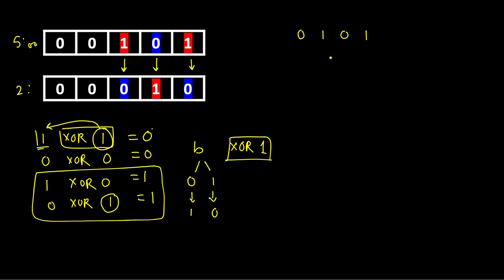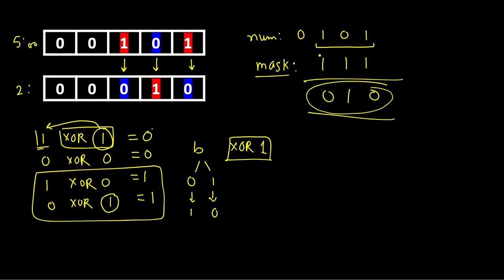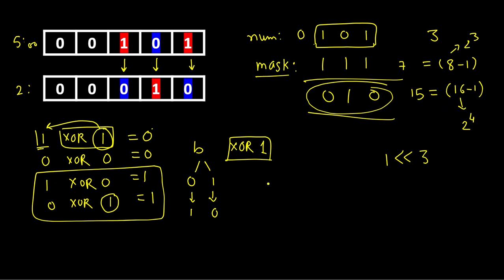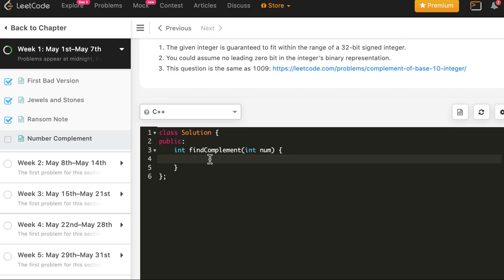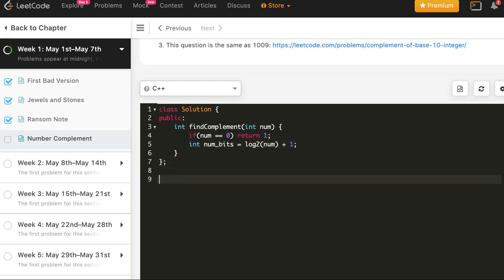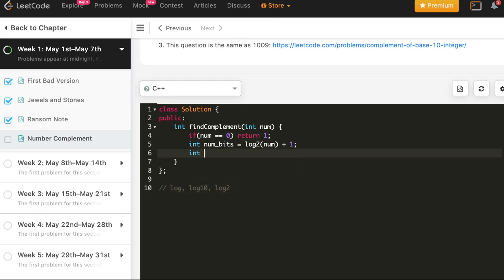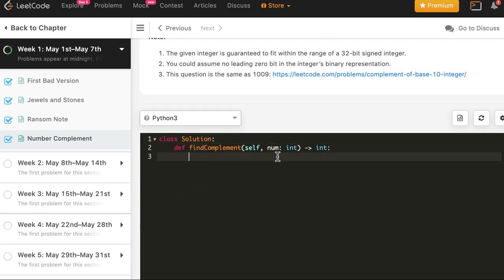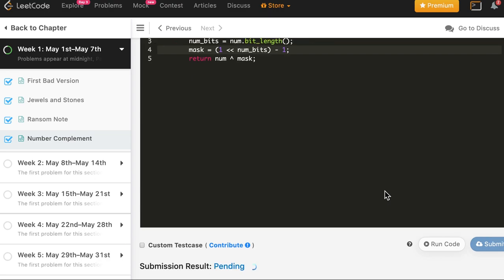Number Complement | LeetCode 476 (C++, Java, Python) | May LeetCoding Day 4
1. Cracking the Coding Interview
2. Cracking the Coding Interview Paperback
3. Coding Interview Questions - Narasimha Karumanchi
4. Data Structures and Algorithms Made Easy - N. Karumanchi
5. Data Structures & Algorithms made Easy in Java - N. Karumanchi
6. Introduction to Algorithms - CLR - Cormen, Leiserson, Rivest

MayLeetCoding Challenge | Problem 4 | Number Complement | 4 May,